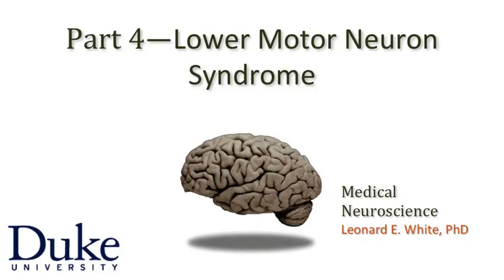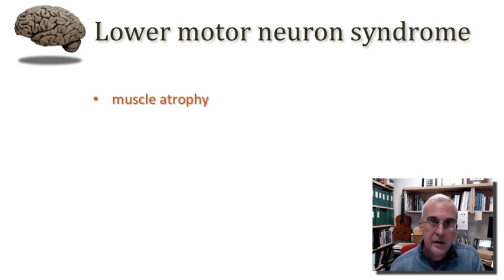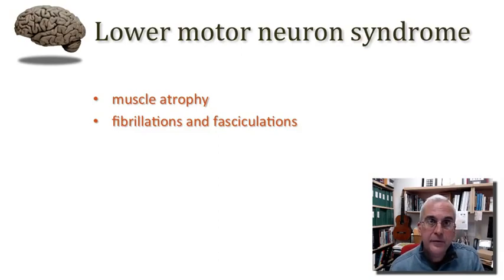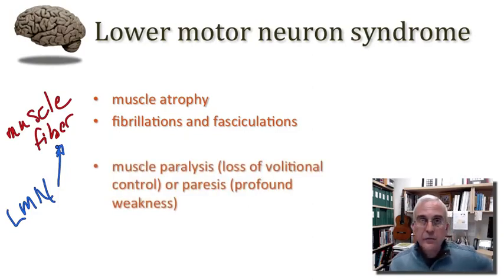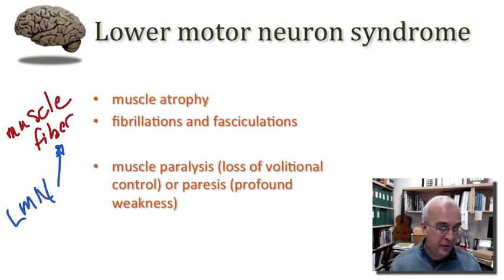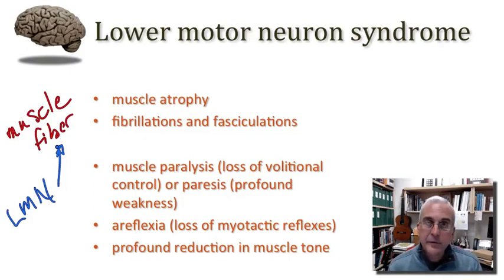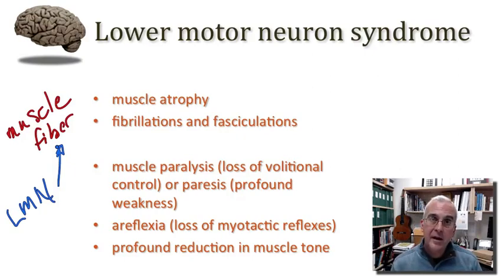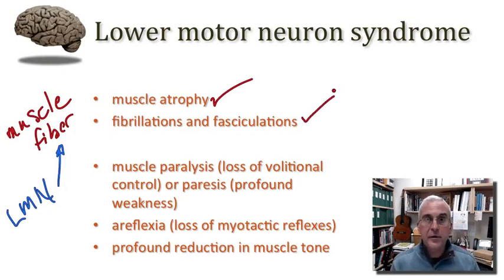LMNC Lower Motor Syndrome